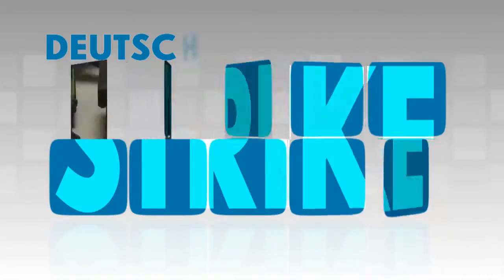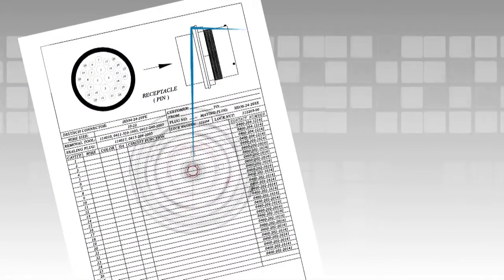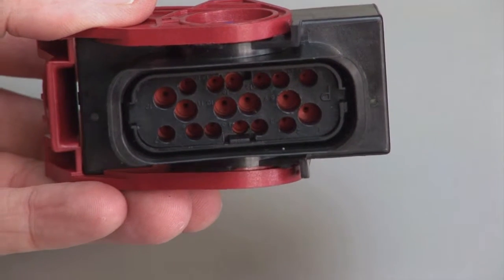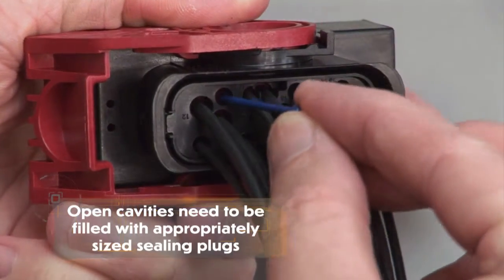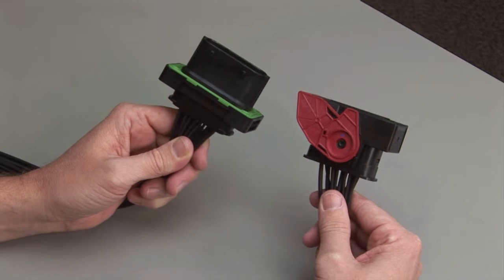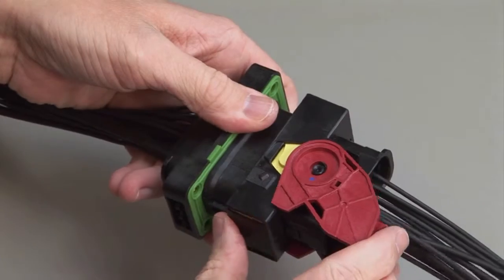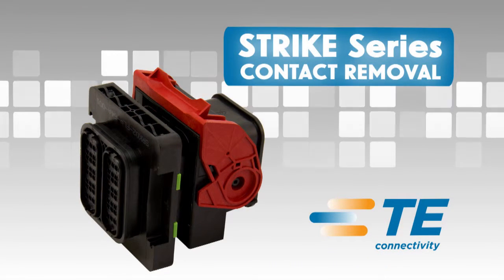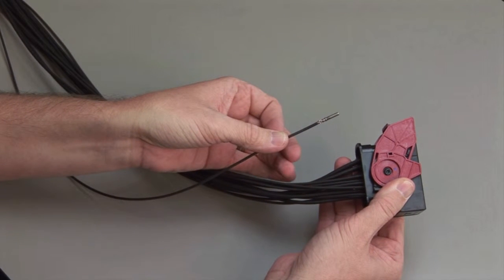DEUTSCH STRIKE Connector Series Instructions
This video provides step-by-step instructions on how to properly insert and remove contacts when using the DEUTSCH STRIKE Connector Series. for more information.

STRIKE Connector Series Contact Insertion
Step 1: Ensure TPA locking is open.
Step 2: Hold connector with rear seal retainer facing you.
Step 3: Push contact straight into the grommet until you hear and feel a click. A slight tug will confirm that it is properly locked in place.
Step 4: Push to close the TPA. TPA will not close unless all contacts are fully seated in connector.

STRIKE Connector Series Contact Removal
Step 1: Remove the integrated TPAs with the appropriate removal tools
Step 2: Release the locking fingers by moving them away from the shoulder of the contacts with a screwdriver, while at the same time gently pulling the wires through the rear grommet/wire router.